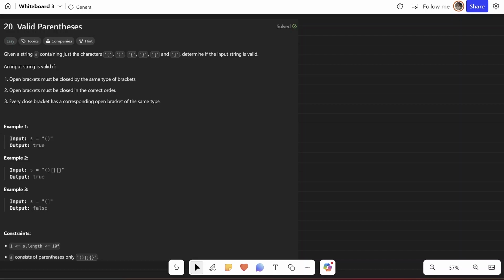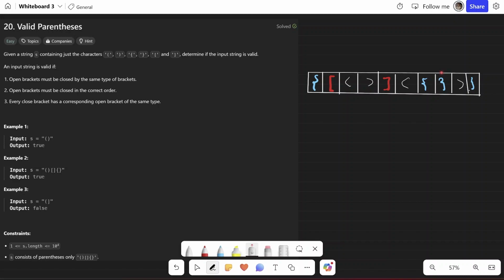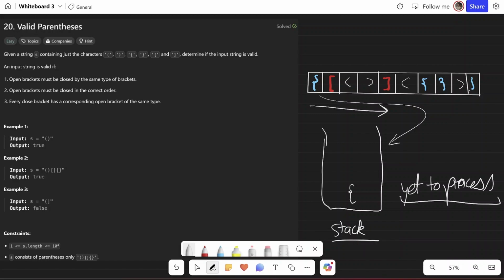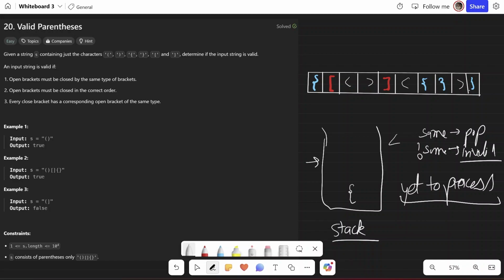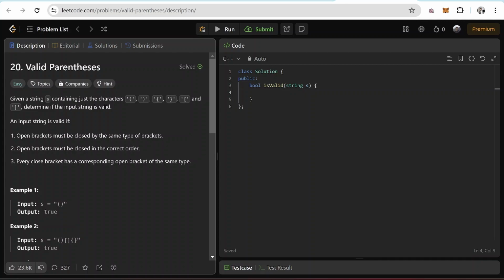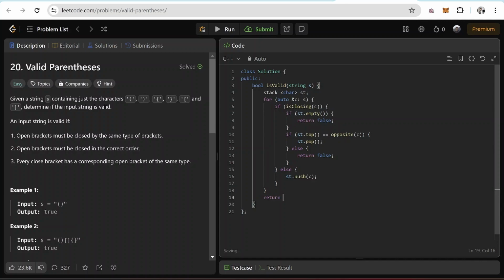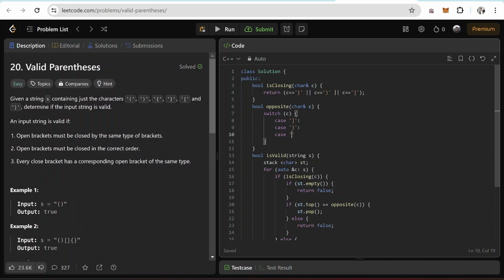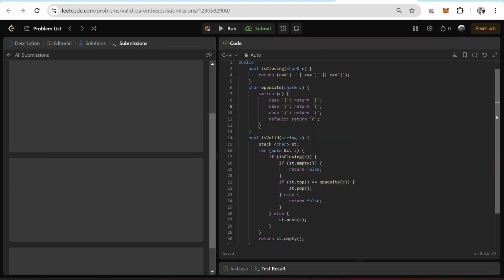Valid Parantheses - C++ - Blind 75 - Stack- Q1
0:00 - Problem Statement
0:55 - Solution Approach
5:39 - Solution in cpp